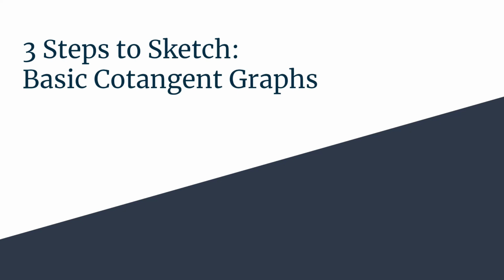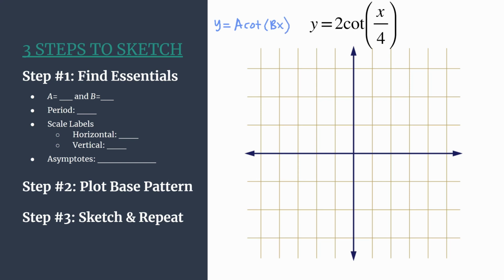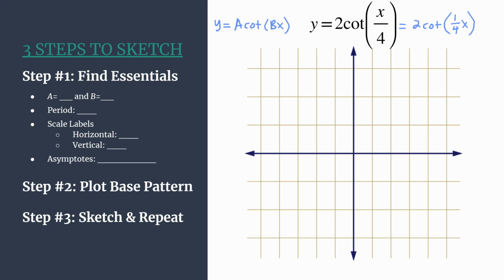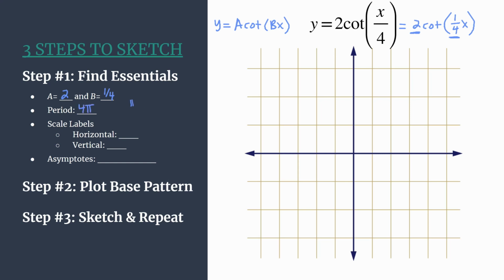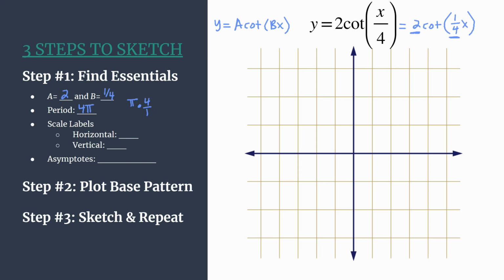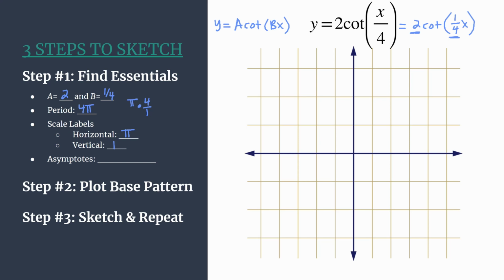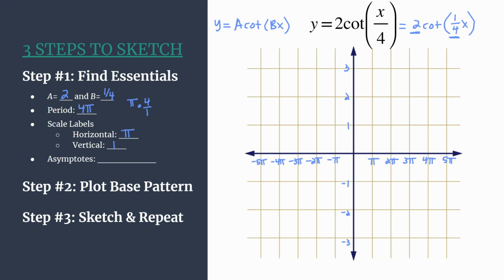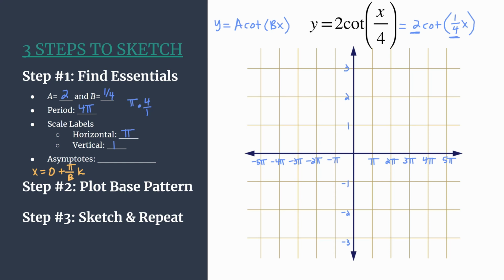Graph y=2cot(x/4) – 3 Steps to Sketch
Learn how to sketch the basic, unshifted cotangent graph, y=2cot(x/4), with the easy 3 Steps to Sketch method!
Step #1: Find Essential Info
Step #2: Plot Base Pattern
Step #3: Sketch & Repeat!